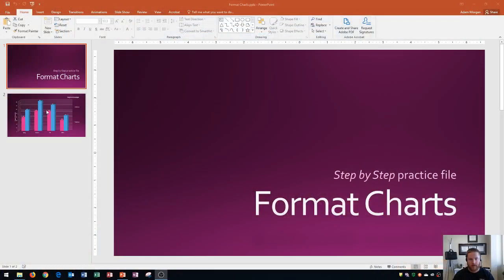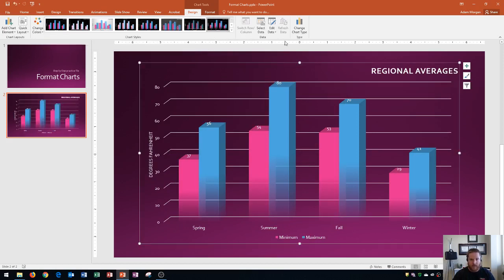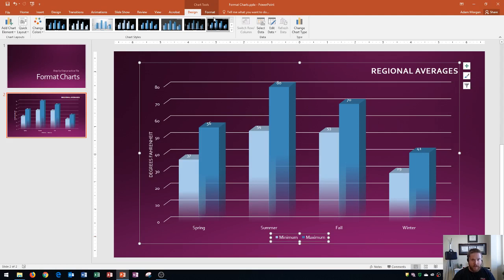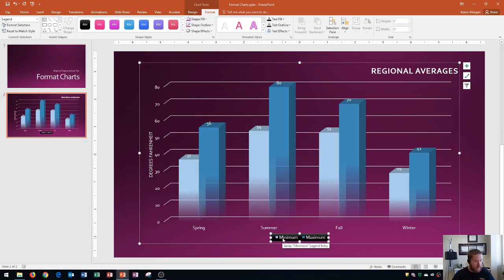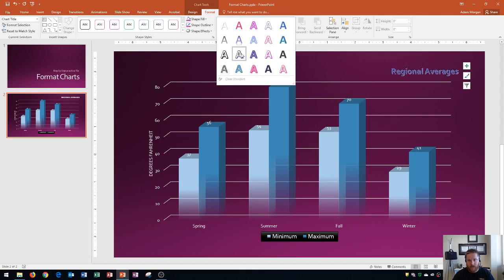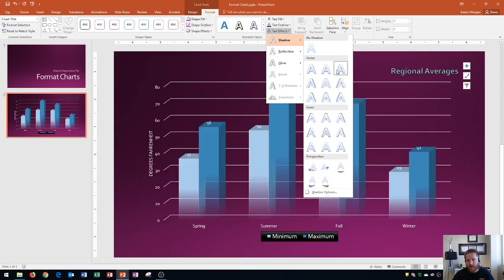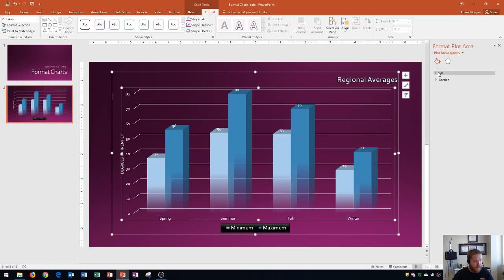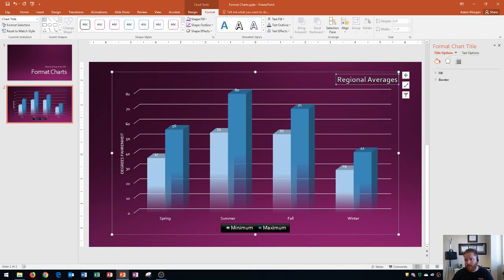PowerPoint 2016 - Format Charts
In this Microsoft PowerPoint 2016 tutorial, I show you how to modify your charts within PPT Office 365. I show you to change the chart style, color, chart area, plot area, legend, and other chart elements. This tutorial is for beginners who are preparing for their MOS Exams.

Here is a full list of tutorial videos available on my channel:

Windows 10:
Perform Basic Mouse Operations
Create Folders

Outlook 2016
Basic Tutorial